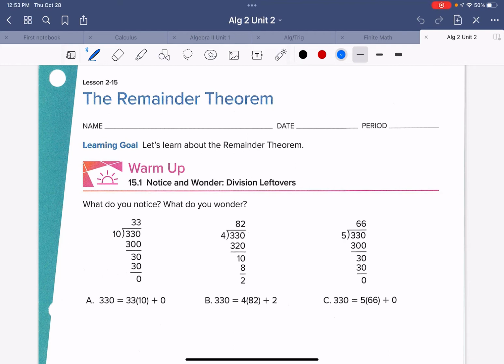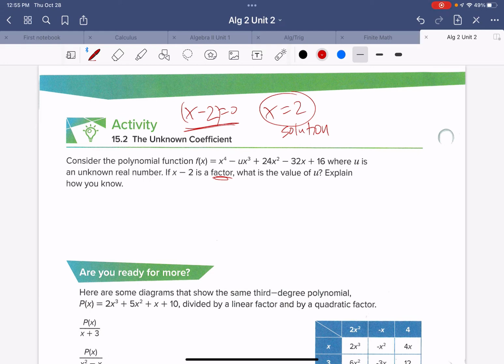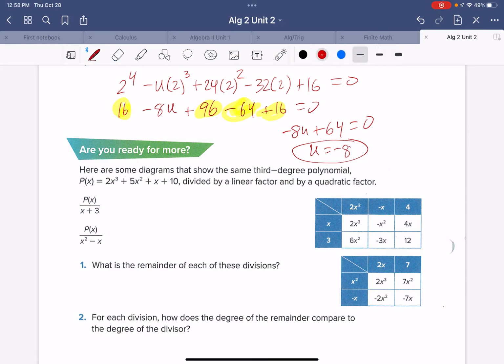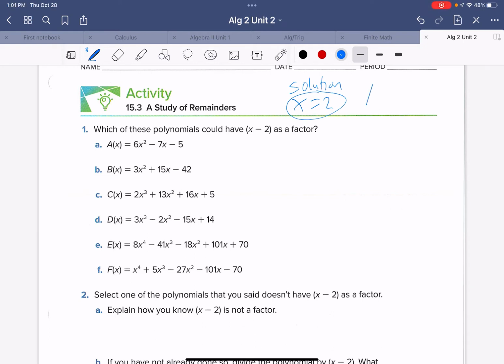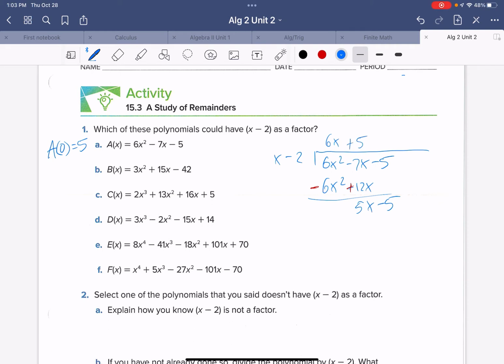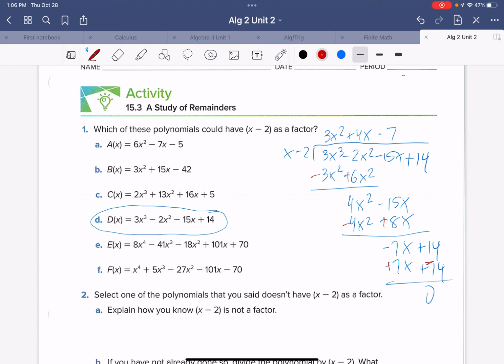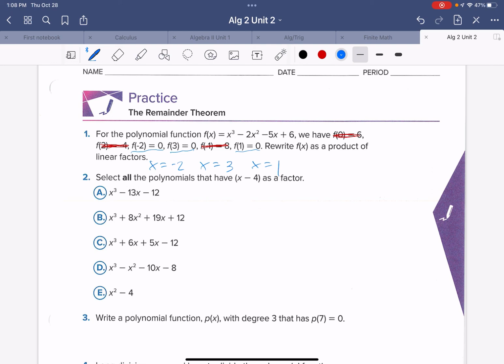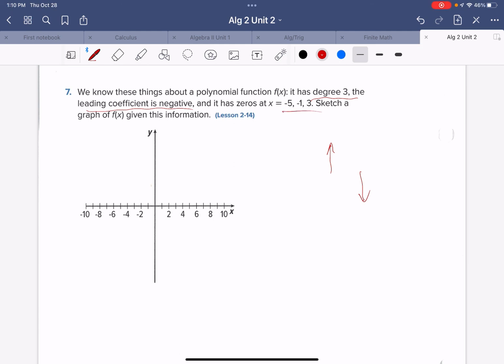Unit 2 Lesson 15